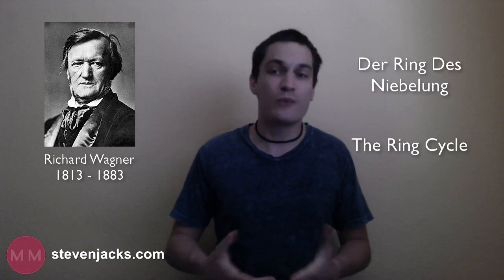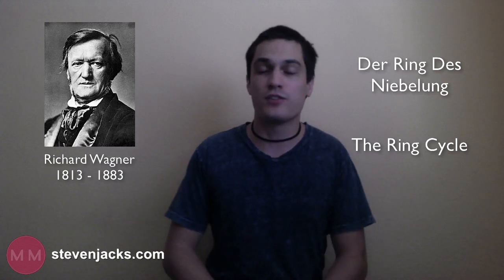Leitmotif -- Music Minute #7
Learn all about the Leitmotif!